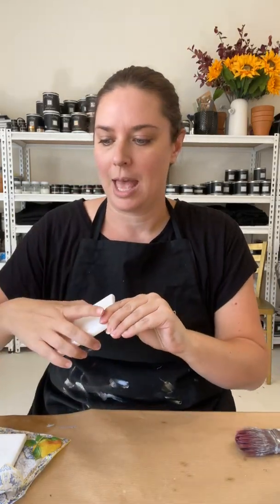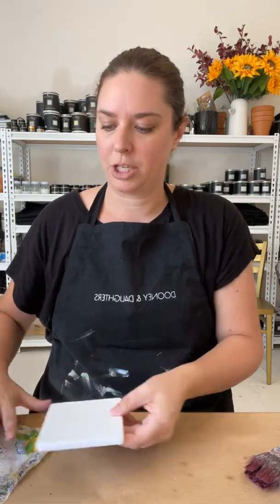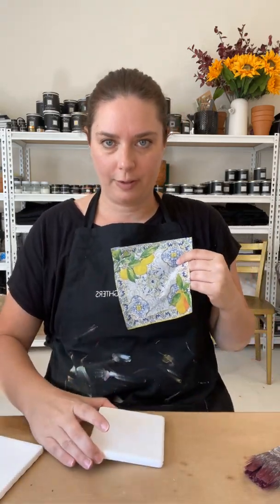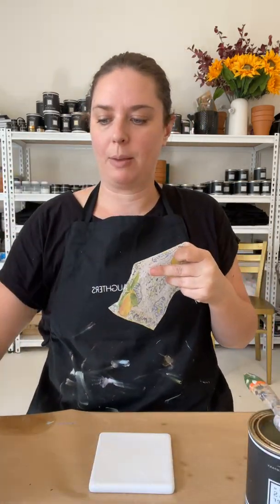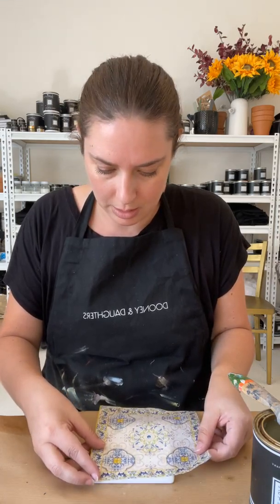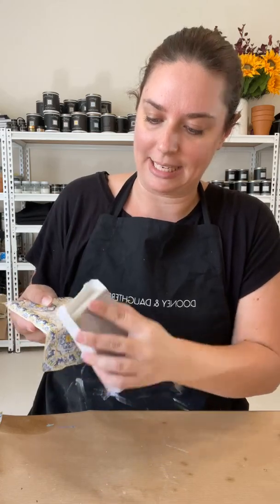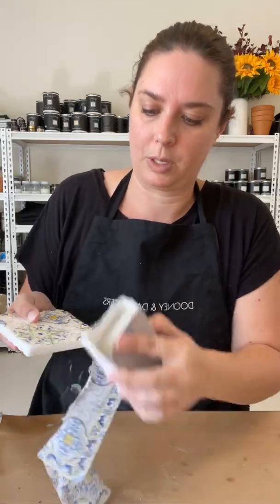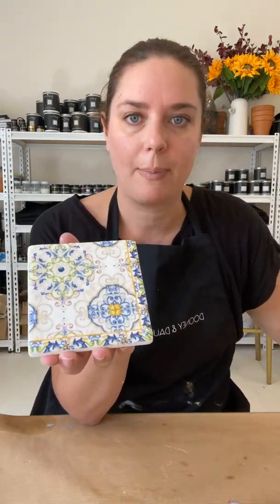How To Decoupage Ceramic Coasters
In this Facebook Live video, we show how to decoupage unglazed ceramic coasters using napkins.